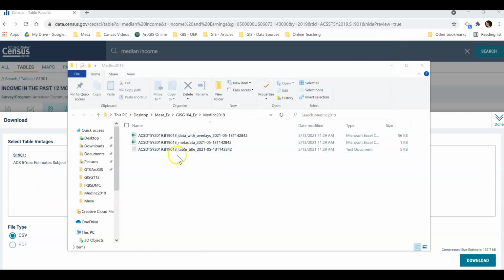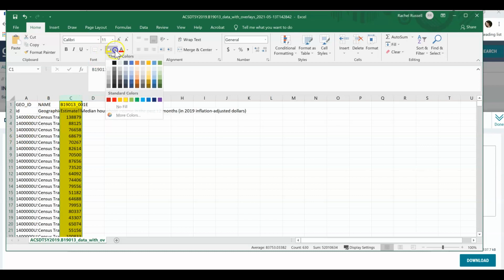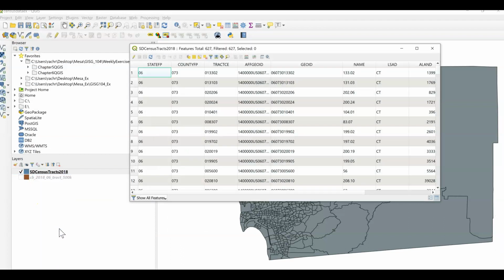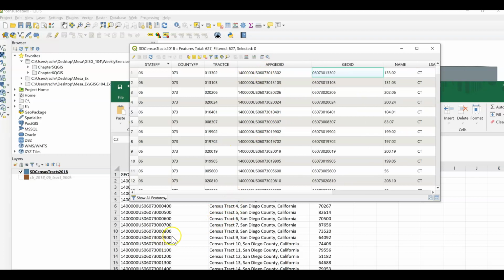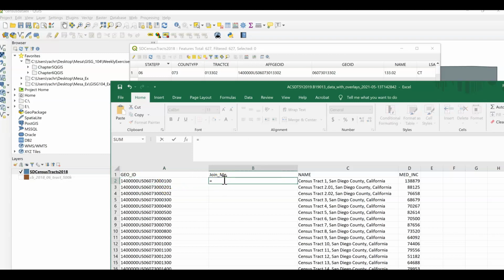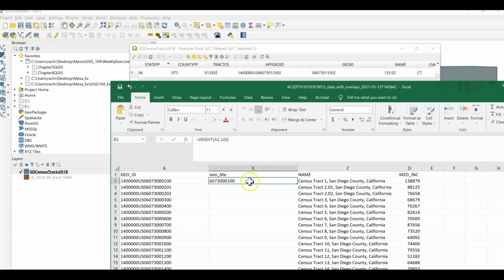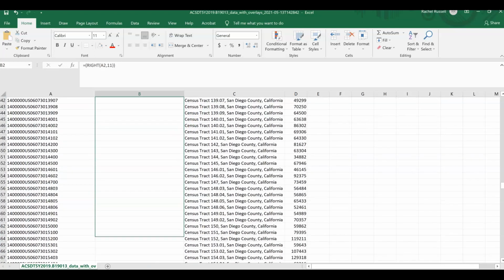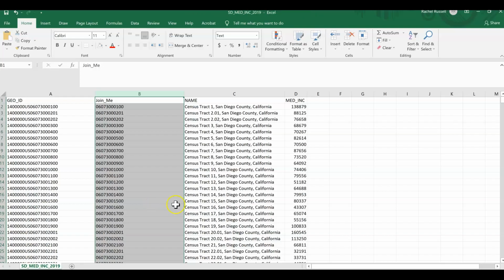gisg 104: Prepare Census Demographic Data